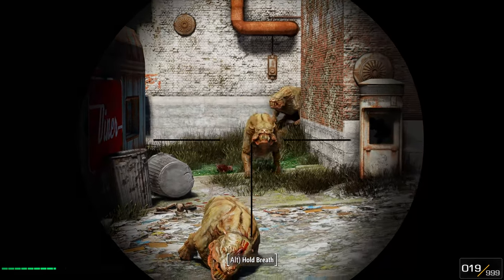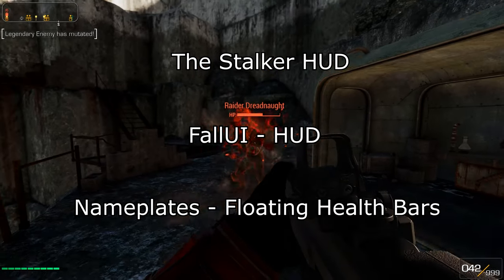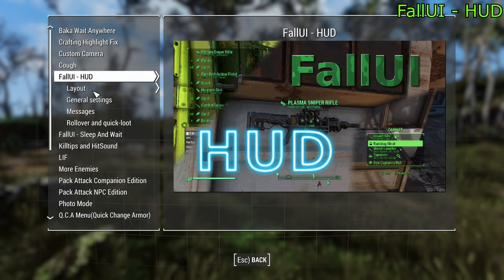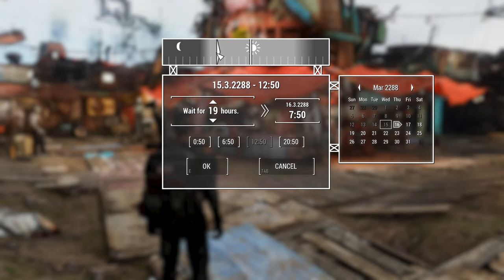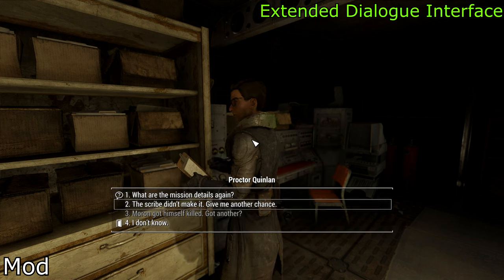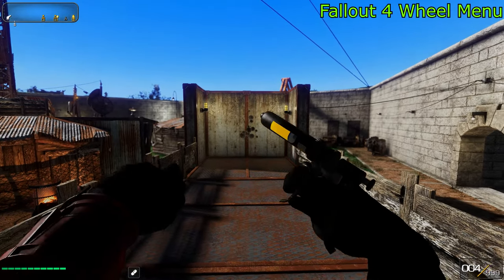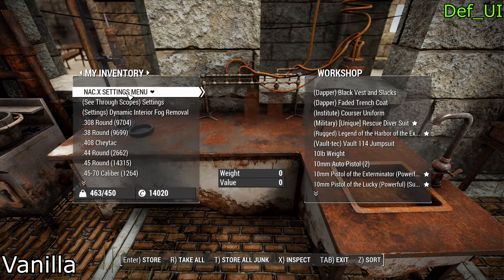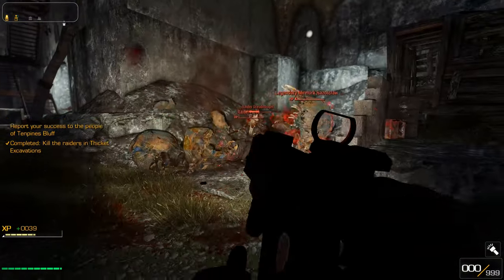Fallout 4 Overhaul 2023: User Interface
Mod links:
FallUI - HUD

S.T.A.L.K.E.R. HUD PRESET FOR FALLUI - HUD 2.0

My specs:
RTX 3080
I5-10600K
32GB Ram
1440p

0:00 Intro
0:13 Combat Interface Mods
0:54 Sleep and Wait
1:17 Extended Dialogue Interface
1:36 Wheel Menu
2:57 Def_UI